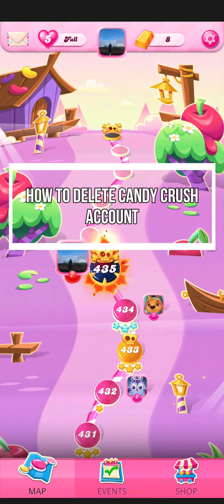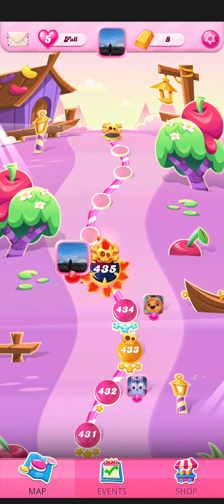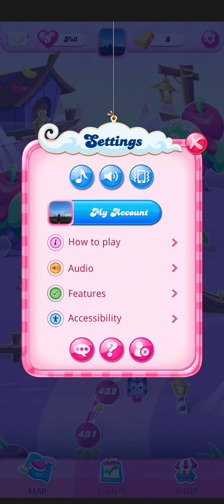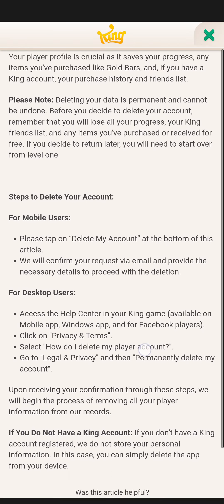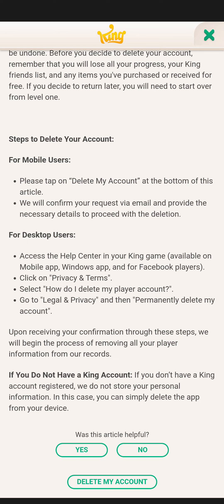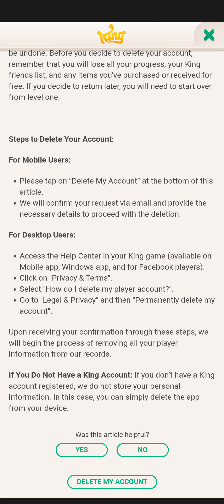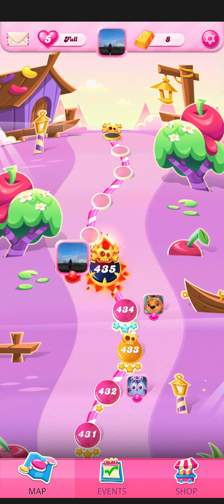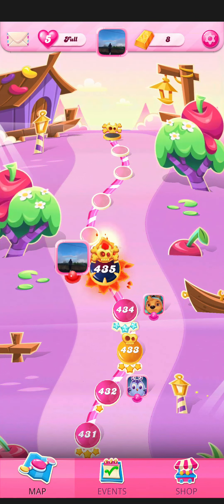How to Delete Candy Crush Account (2024) | Remove Candy Crush Account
Learn the instruction to permanently delete your Candy Crush account. This guide will walk you through the process to ensure your account is fully removed.